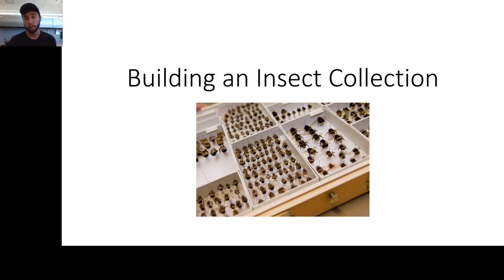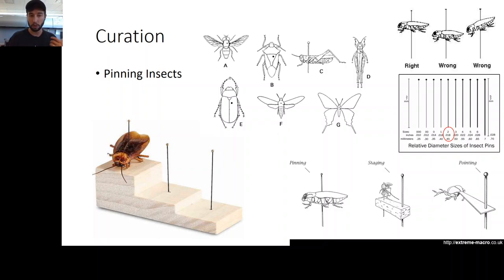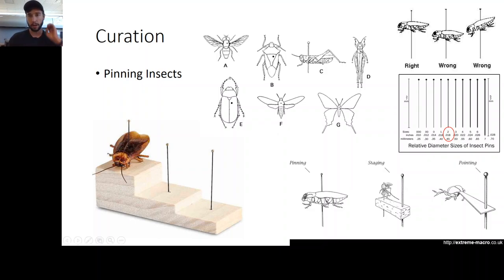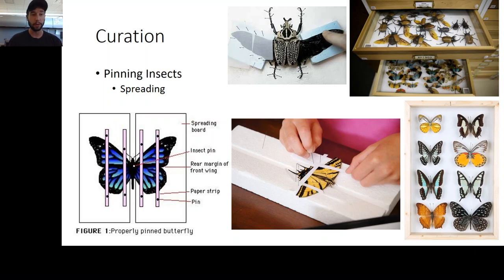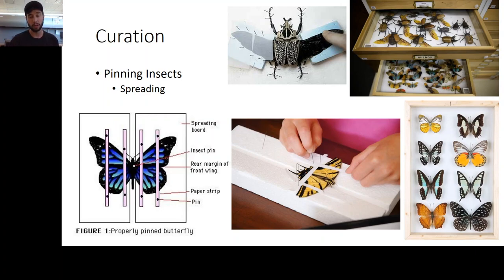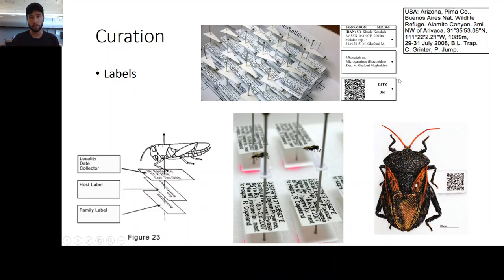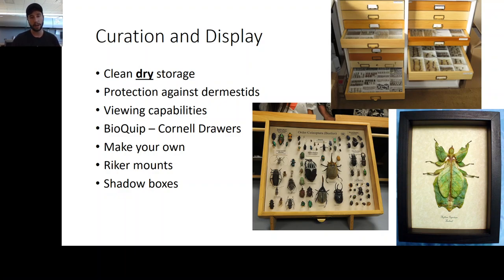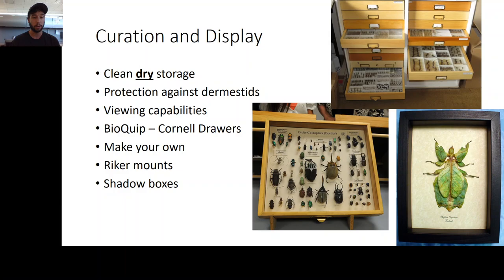Video 13 - How to Build an Insect Collection